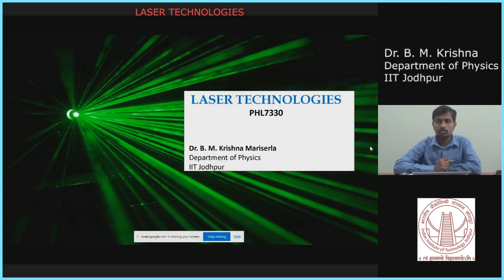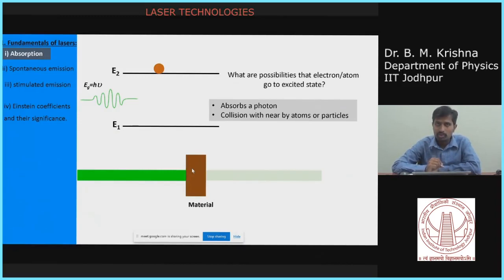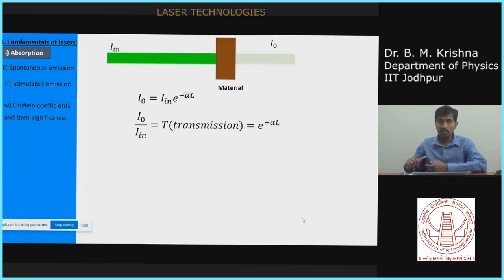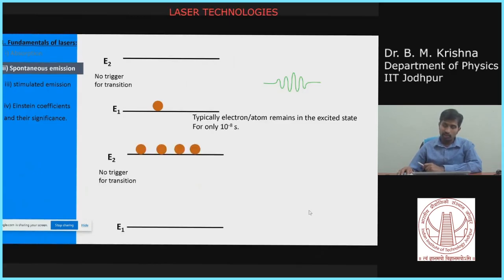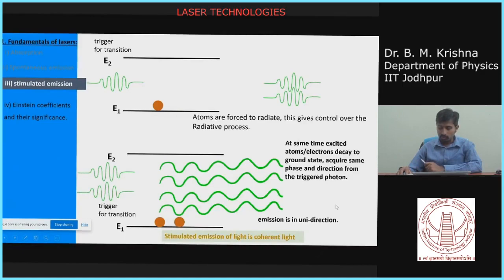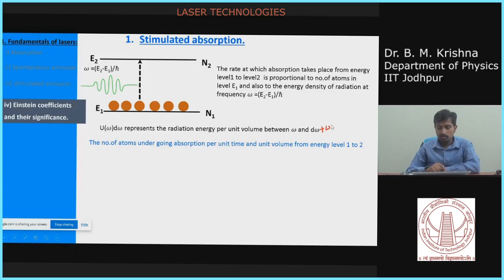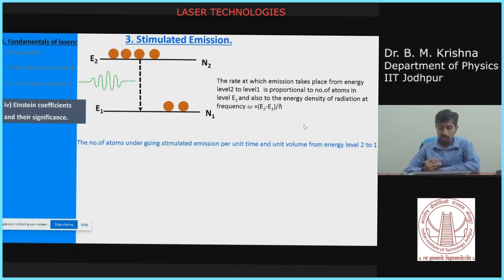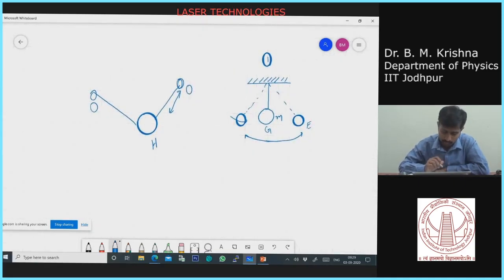Laser Technologies_Lecture 2: optical absorption, spontaneous emission and stimulated emission